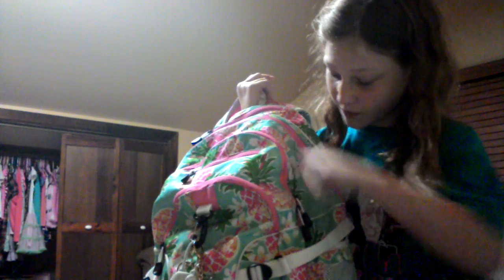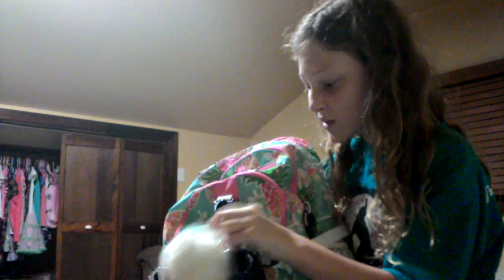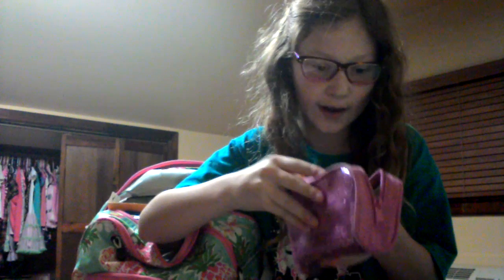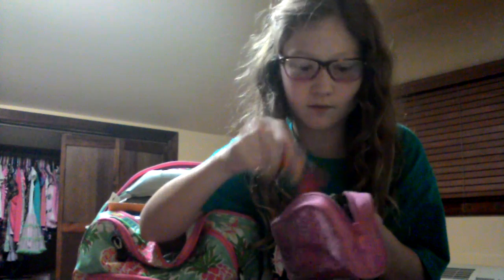What's in my backpack!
That spot on my arm is a bruise so just ignore that I hit it on something I don't remember what thoe I will start my fall series really soon and maybe a room tour will happen after fall